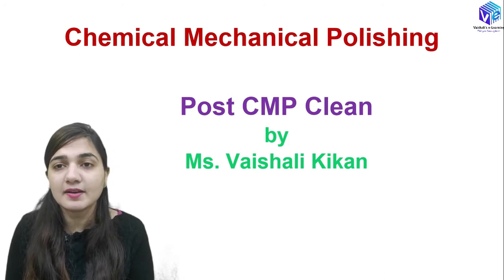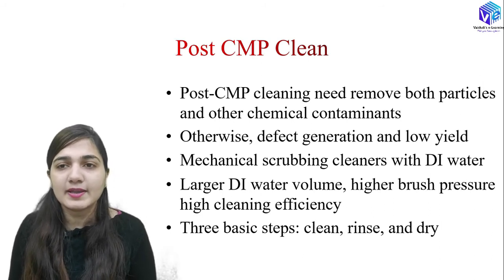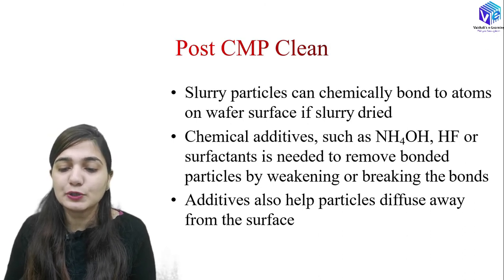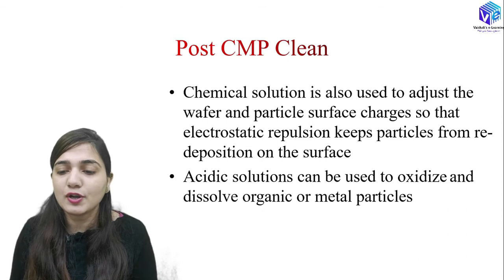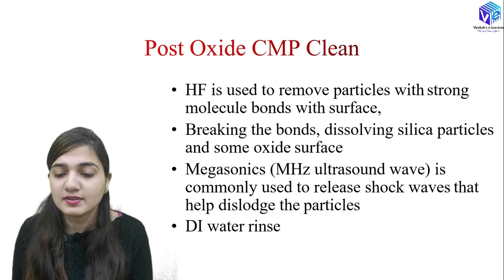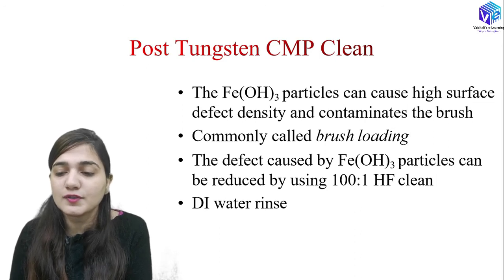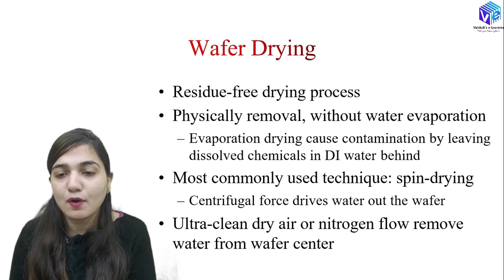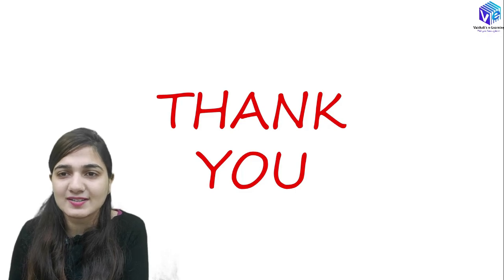Post CMP Clean | Chemical Mechanical Polishing I IC Fabrication I VLSI Technology I ESE NET